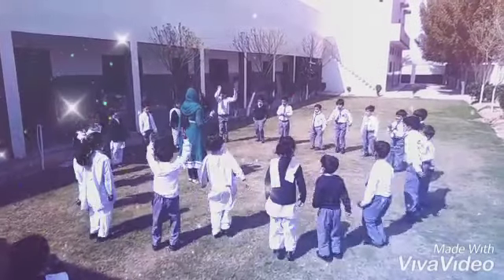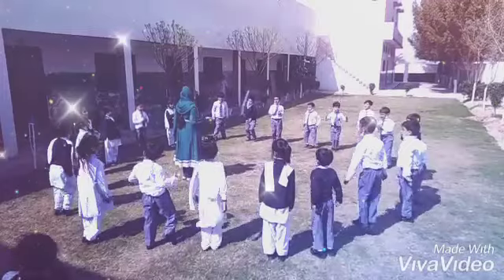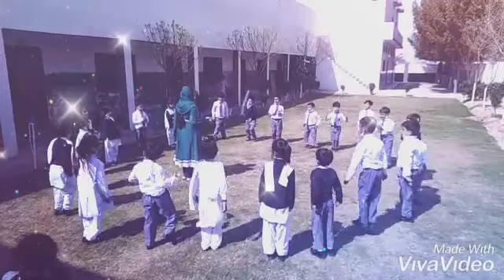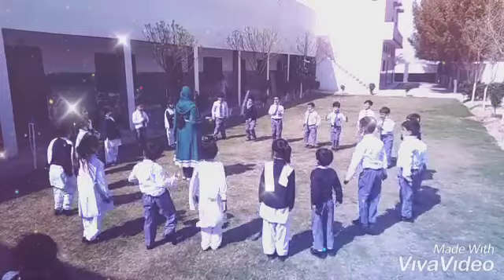5 March 2021